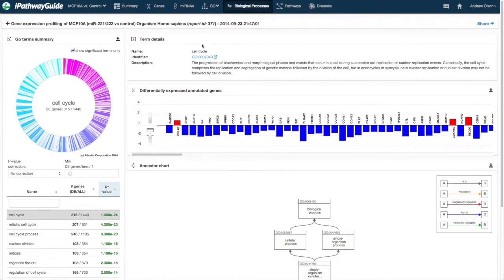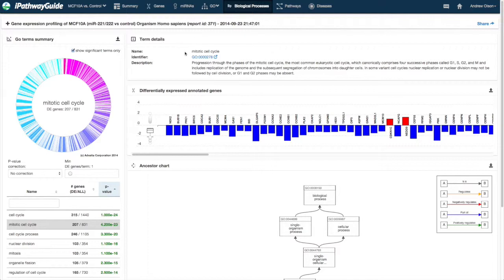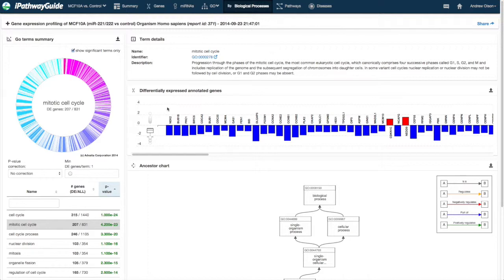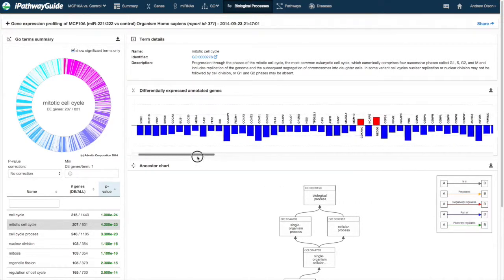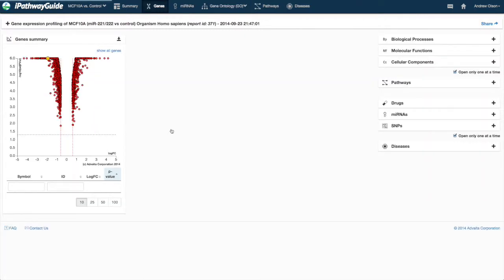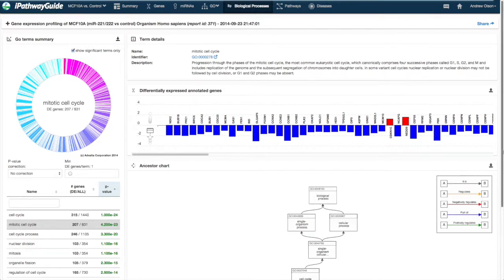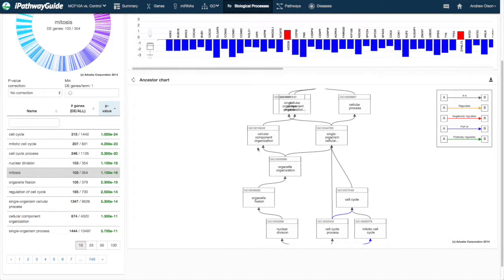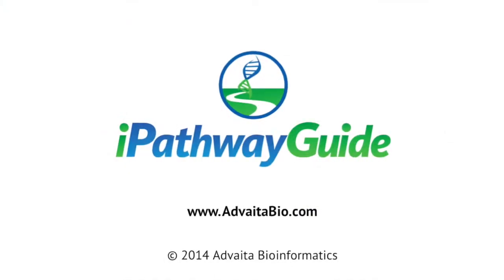iPathwayGuide - GO Details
This video is about iPathwayGuide - GO Details

There are three sections that update depending on the Gene Ontology Term, or GO Term, that is selected:

In the Term Details section, information about the selected term, its identifier, and its description is provided.

In the DE Annotated genes section, a bar plot of the DE Genes annotated for that term are presented in ranked order by p-value for each gene along with it measured log fold change.  Clicking on any one of these bars will take you to the genes tab with that gene selected.

Finally, the ancestor chart for the selected term is also displayed.  This chart shows the hierarchy for the selected term.. You can zoom, drag, and otherwise manipulate the chart.  Clicking on any one of the headers will take you to the chart for that term.